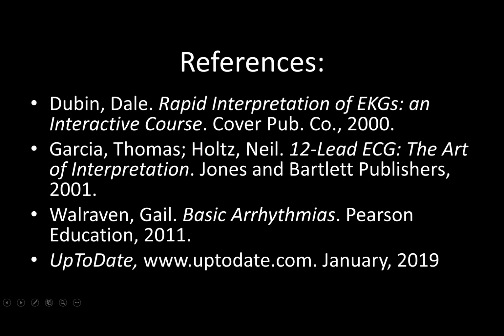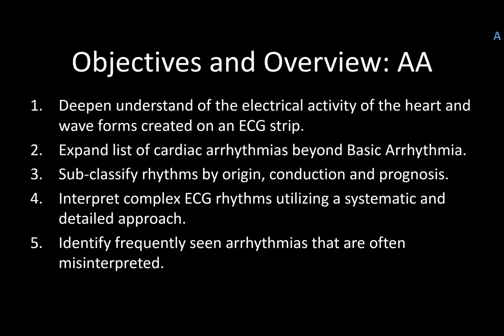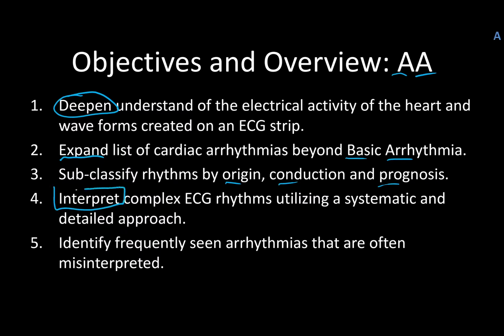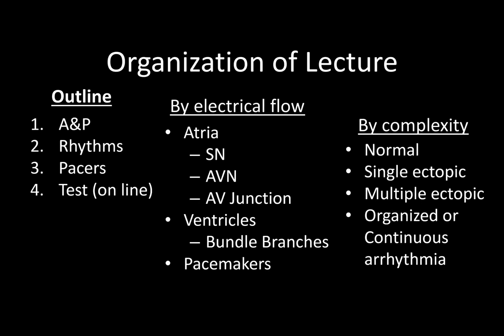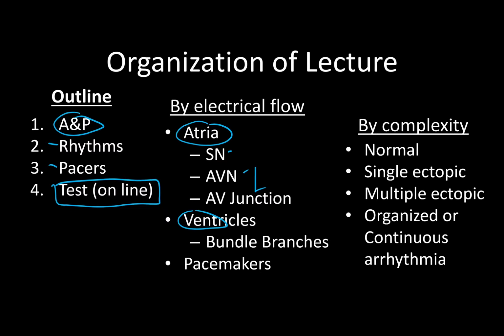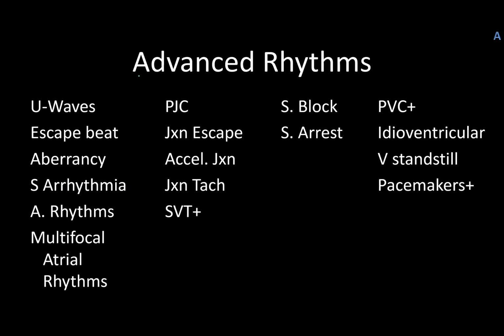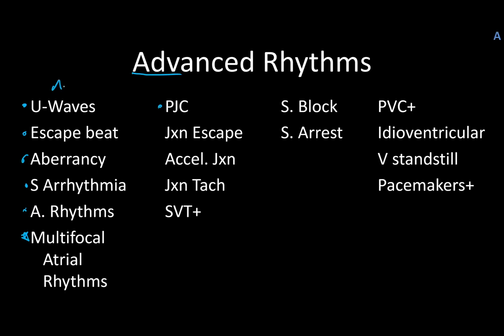Advanced Arrhythmia Introduction 2019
0:00 Advanced Arrhythmia Intro
0:26 Disclosure Statement
0:48 Special Thanks
1:34 References
2:41 Objectives and Overview: AA
3:54 Organization of Lecture
4:52 Advanced Rhythms (list)